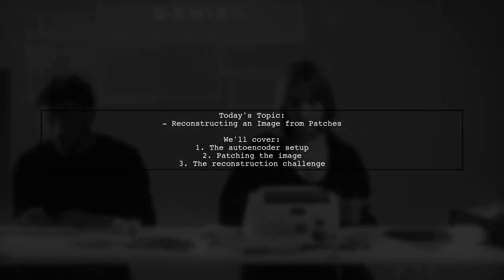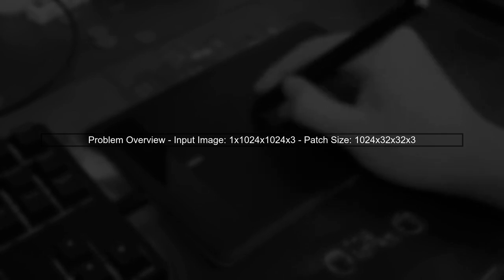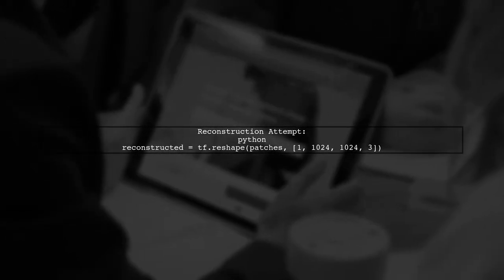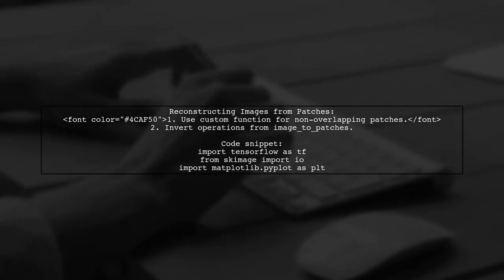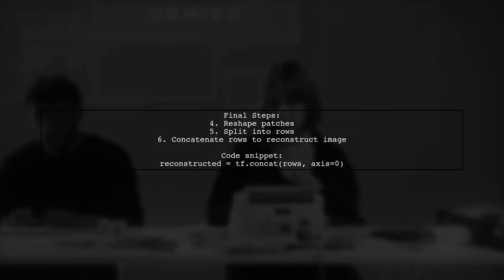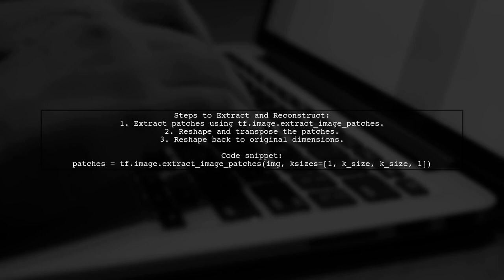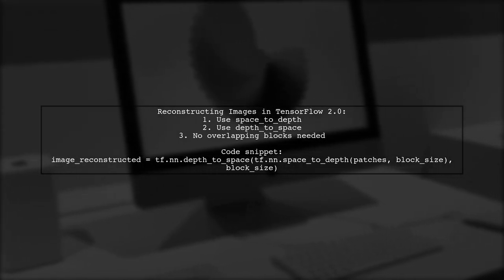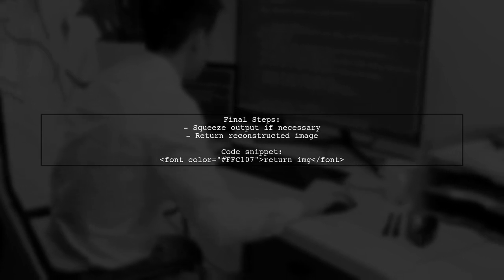Reconstructing Images from Extracted Patches: A Step-by-Step Guide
In this video, we delve into the fascinating world of image reconstruction using extracted patches. Whether you're a beginner or an experienced practitioner, this step-by-step guide will walk you through the essential techniques and methodologies for effectively reassembling images from smaller segments. Join us as we explore the algorithms, tools, and best practices that will enhance your understanding and skills in image processing.

Today's Topic: Reconstructing Images from Extracted Patches: A Step-by-Step Guide

Related to: reconstructingimages, extractedpatches, imagereconstruction, step-by-stepguide, imageprocessing, computervision, patchextraction, imagesynthesis, deeplearning, machinelearning, visualdata, imageanalysis, imagerestoration, algorithmtutorial, datascience, imagemanipulation, patch-basedmethods,